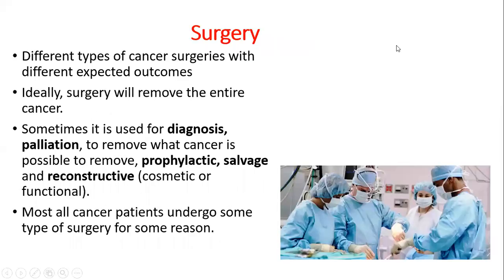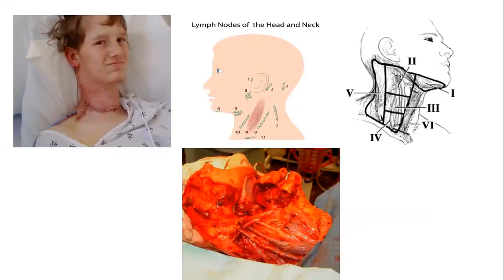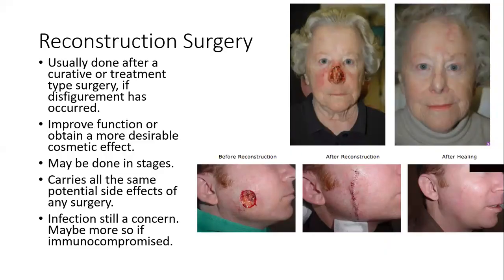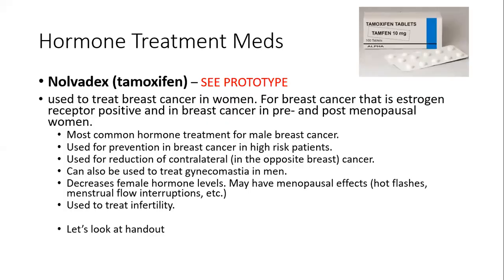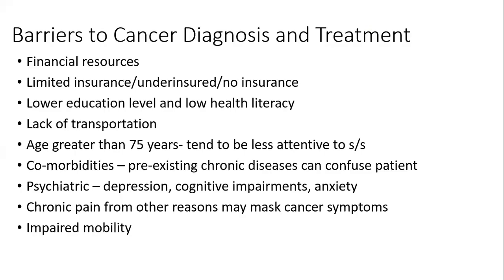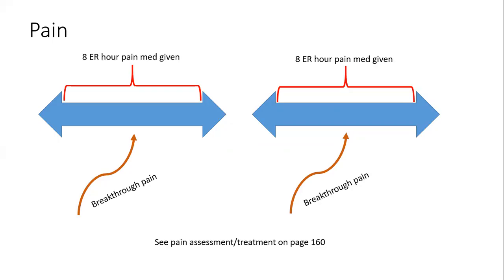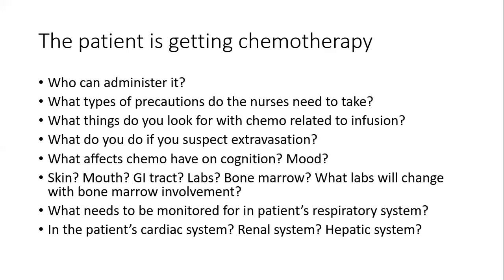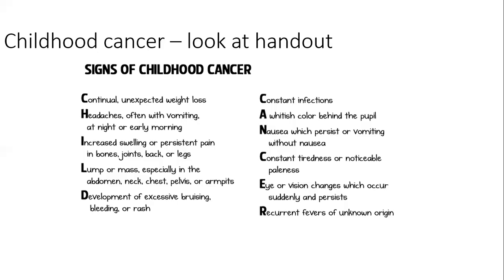Oncology Part 4